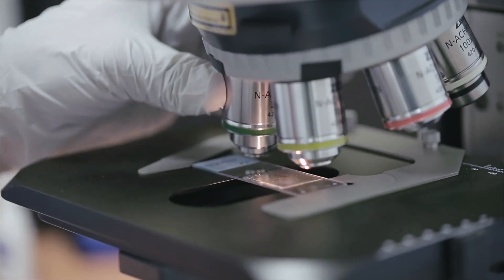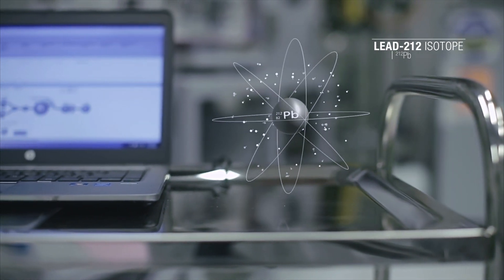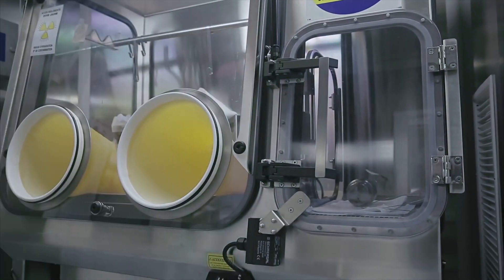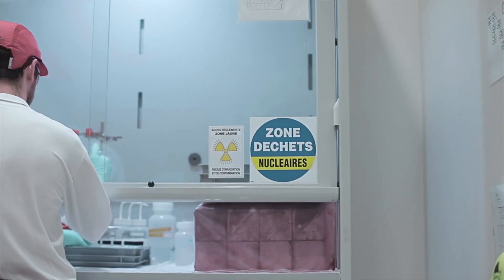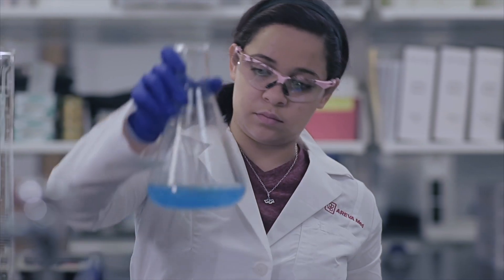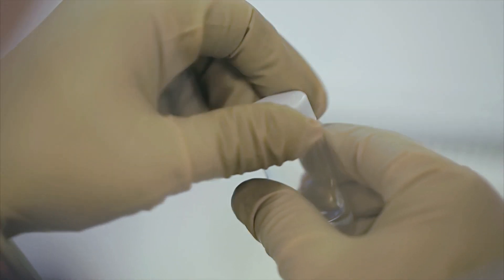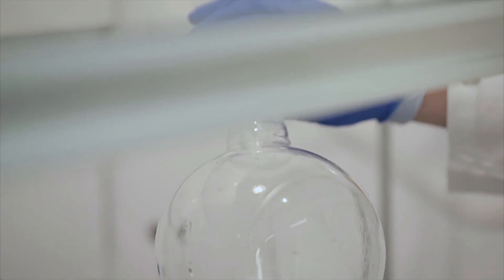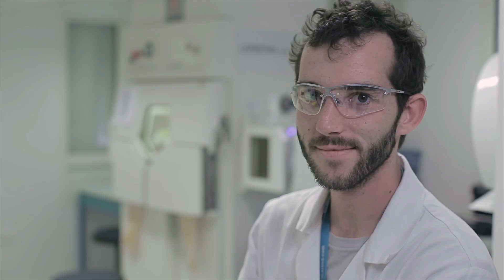Orano Med's fight against cancer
Orano Med is Orano's subsidiary specialised in nuclear medicine, based in France and the United States. At its laboratories in Bessines-sur-Gartempe (France) and Plano (Texas - USA), the entity is developing new therapies based on the use of radioactive elements to destroy cancer cells.

Notre expertise unique sur le cycle du combustible nucléaire, nous permet de proposer des produits et des services performants, de la mine au démantèlement, en passant par la conversion, l’enrichissement, le recyclage, la logistique et l’ingénierie.

Aujourd’hui, pour continuer à se développer, le monde a plus que jamais besoin d’une énergie puissante et bas carbone. C’est pourquoi Orano concentre toute son expertise autour de la valorisation des matières nucléaires et de la gestion des déchets, pour produire une électricité sûre et apporter une réponse aux défis énergétiques et environnementaux du XXIème siècle.